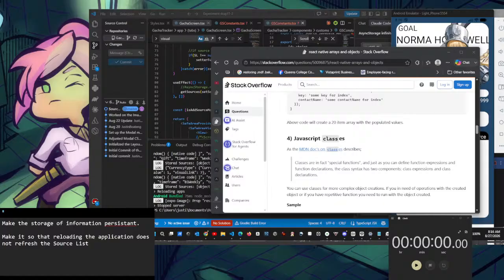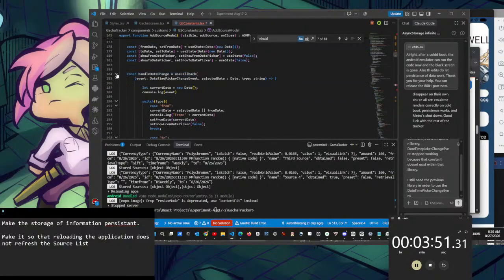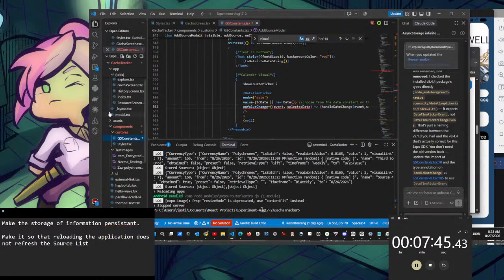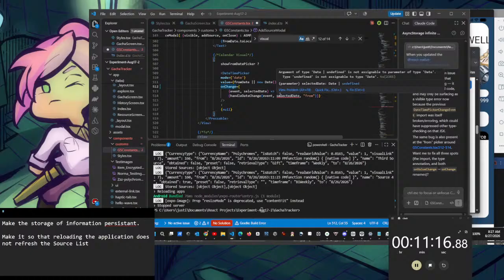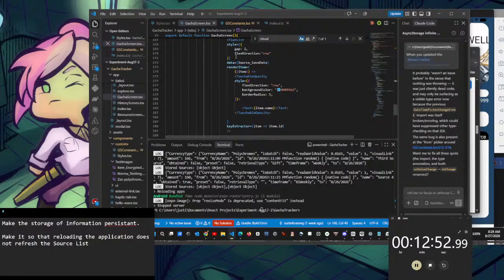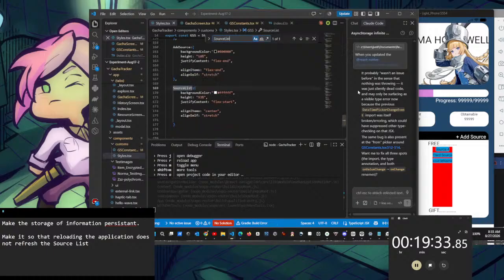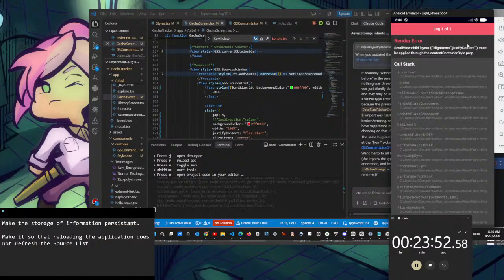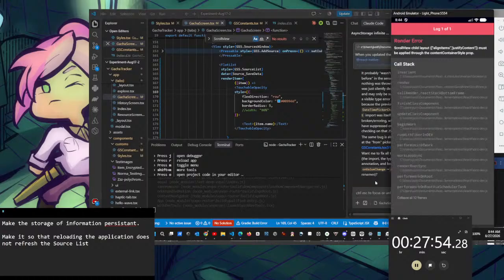Diamond-Cutting Room Floor - 08272026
Making some progress in various projects